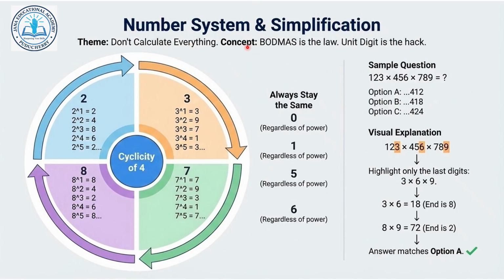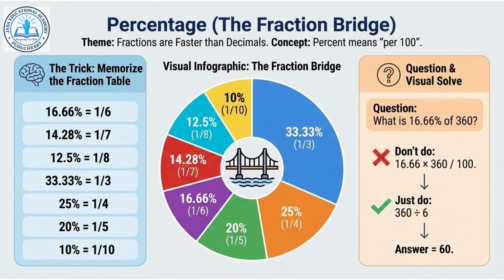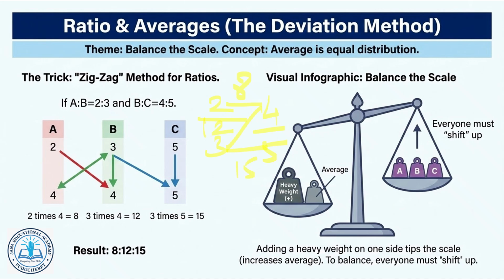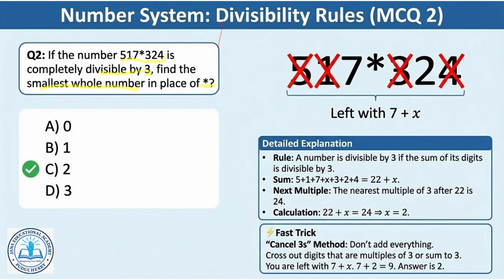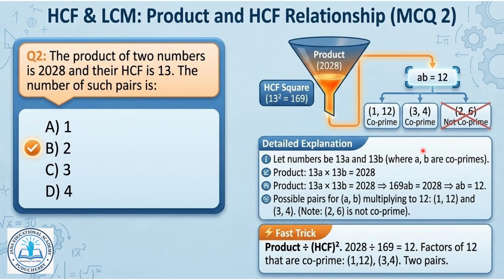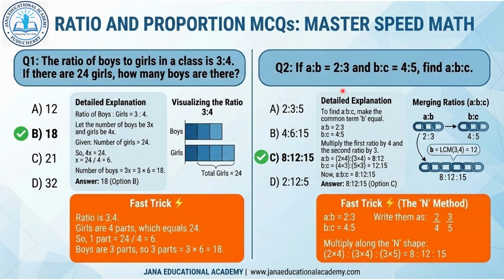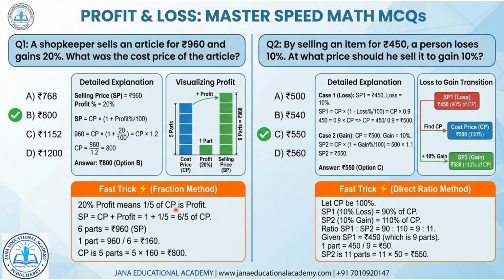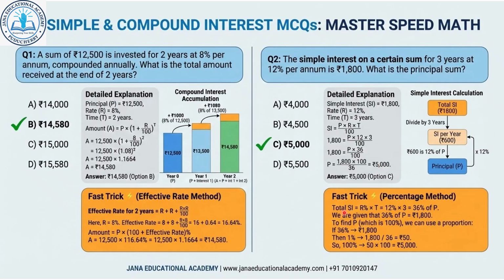CGL APTITUDE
Covers APTITUDE: • Number System • HCF & LCM • Simplification • Percentage • Ratio & Proportion • Average • Profit & Loss • Simple & Compound Interest